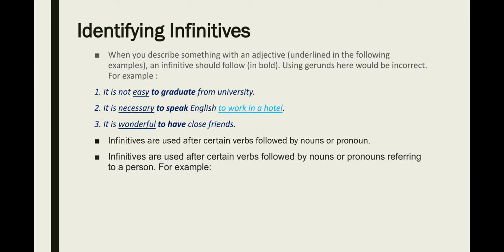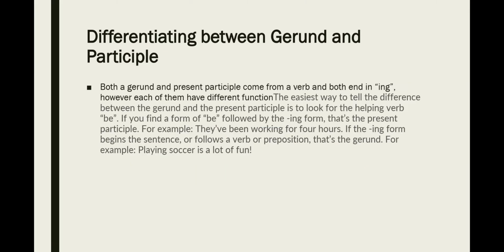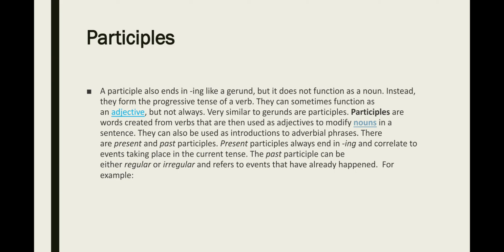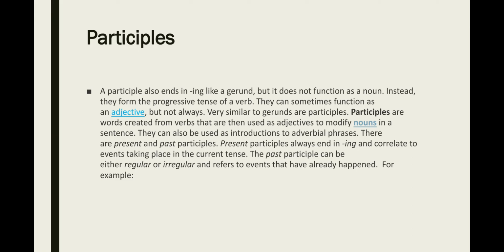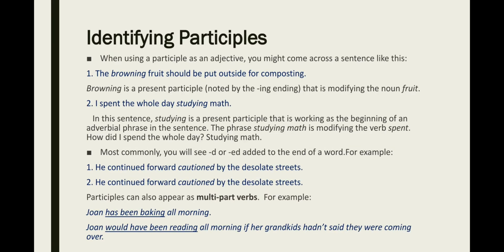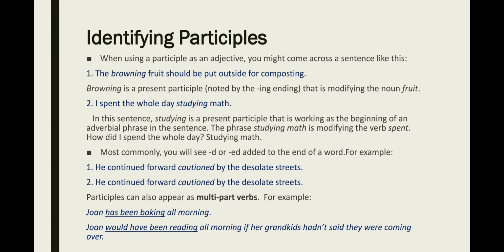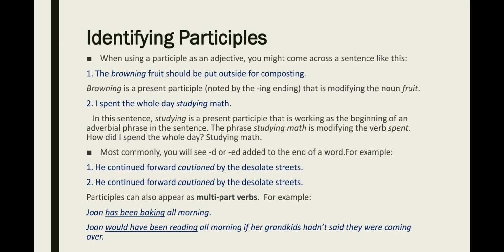Identifying Gerunds, Infinitives and Participles